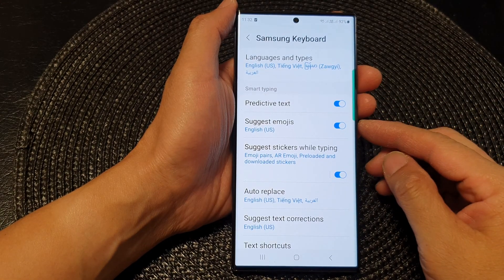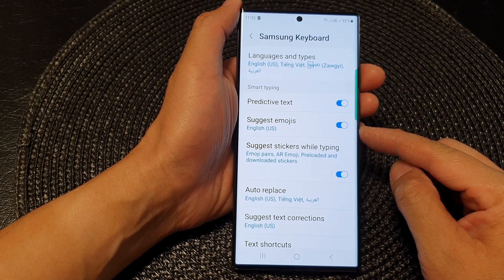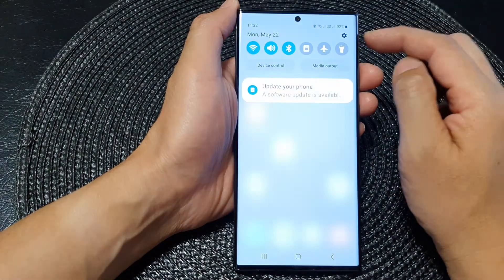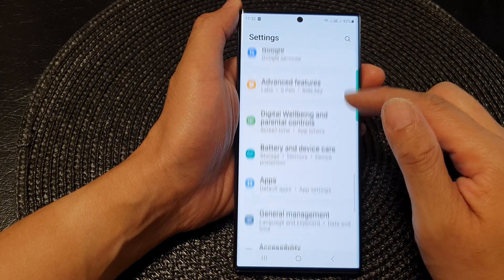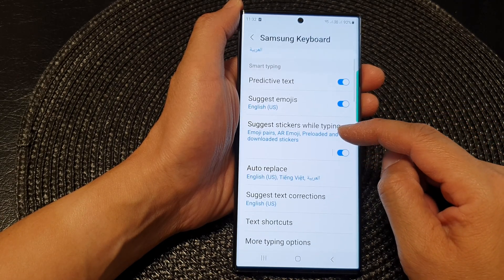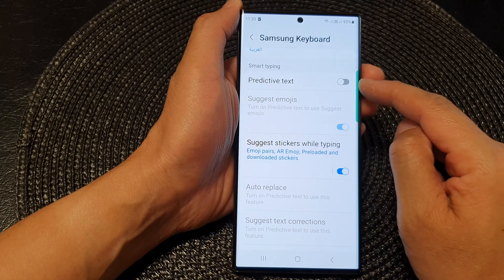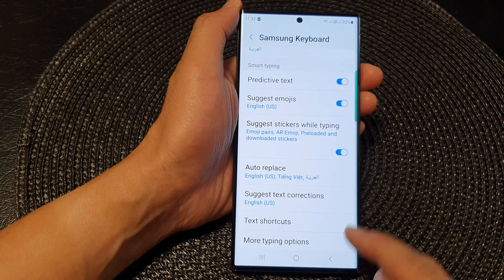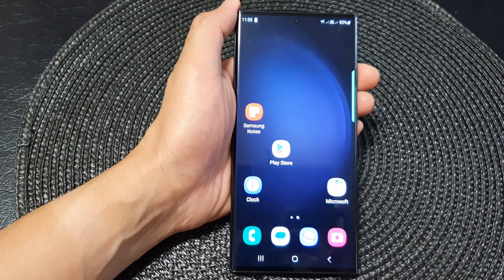Galaxy S23's: How to Enable/Disable Samsung Keyboard Suggest Emojis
Learn how you can enable or disable Samsung keyboard Suggest Emojis on the Samsung Galaxy S23/S23+/Ultra.

In this video, we'll explore how to enable or disable Samsung Keyboard's suggested emojis feature on your Galaxy S23. The suggested emojis feature offers quick and convenient access to a wide range of expressive icons that can enhance your messaging and communication experience.

To get started, go to your phone's "Settings" app and select "General management." From there, choose "Samsung Keyboard Settings".

Now tap on Suggest Emojis to turn it on or off.

Enabling the suggested emojis feature allows Samsung Keyboard to provide relevant emoji suggestions as you type. This can save time and effort by offering a quick way to insert emojis that match the context of your conversations.

On the other hand, if you prefer to choose emojis manually or if the suggested emojis feature becomes distracting, you can disable it to eliminate the emoji suggestions while typing.

The purpose of the suggested emojis feature is to enhance your messaging experience by providing a convenient way to express emotions, convey meaning, and add a touch of fun to your conversations.

By enabling or disabling the Samsung Keyboard suggested emojis feature on your Galaxy S23, you can tailor your typing experience to suit your preferences and make your messaging more enjoyable and expressive.